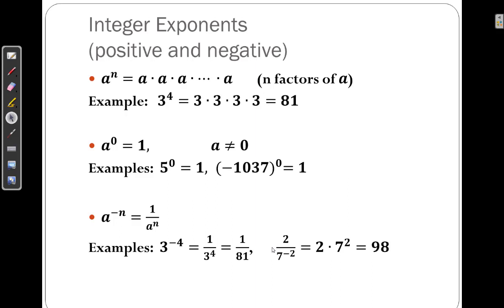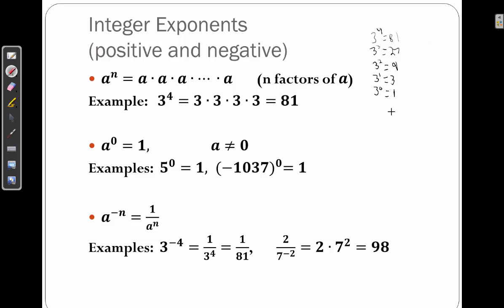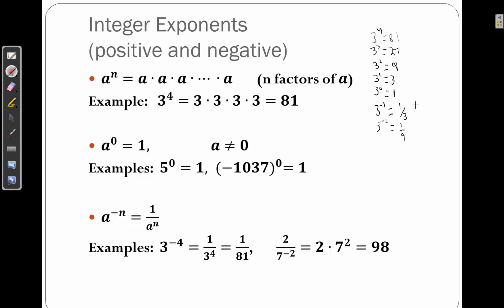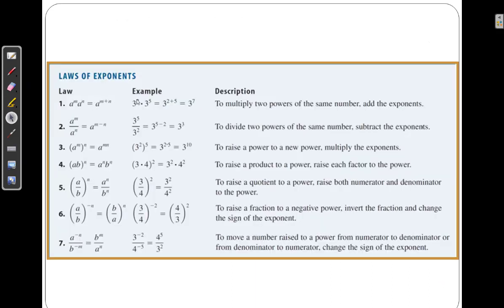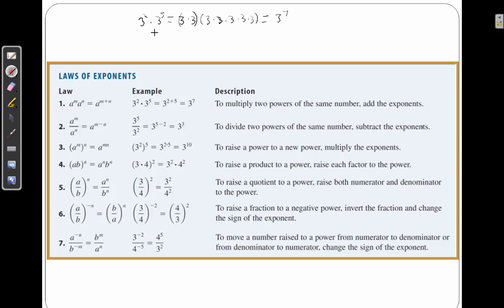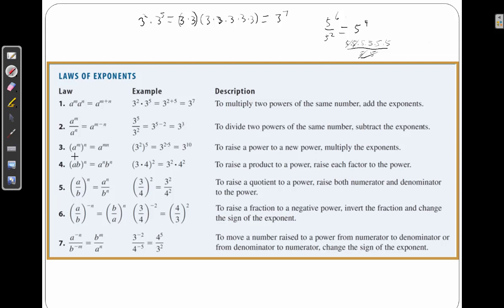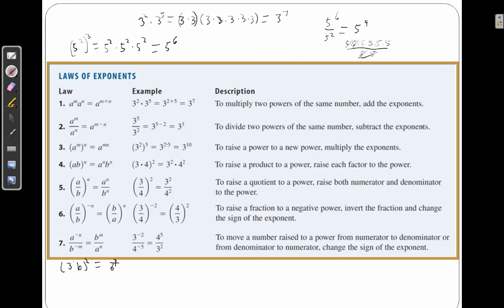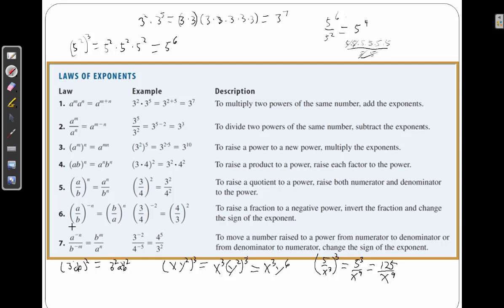College Algebra #4 Integer Exponents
College Algebra Online Lecture.  Let's take a look at exponents.  What happens when you have a negative exponent?  What happens when 0 is an exponent?

ALL WILL BE REVEALED!

... also some properties of exponents.